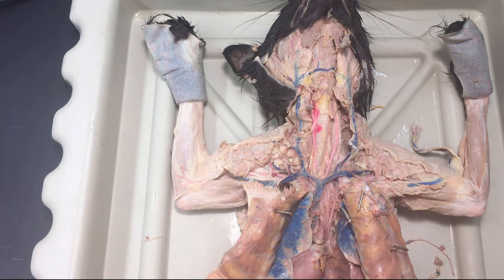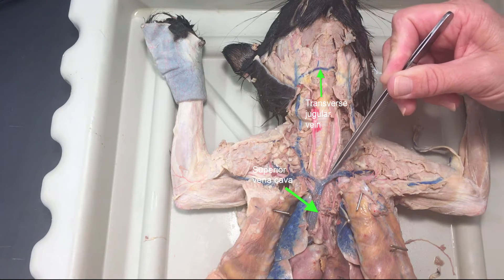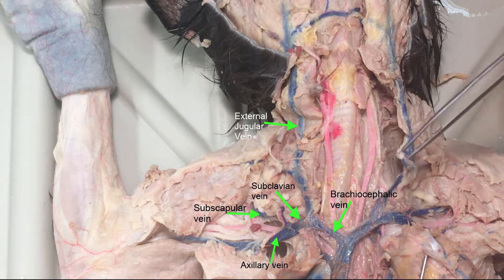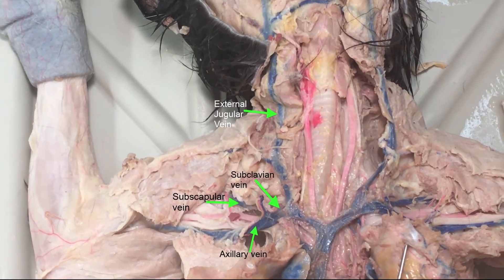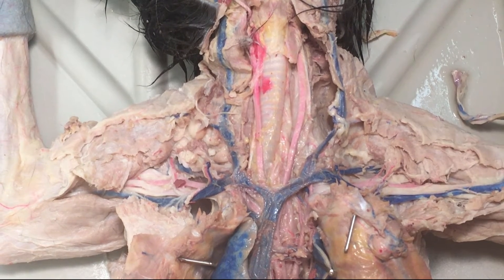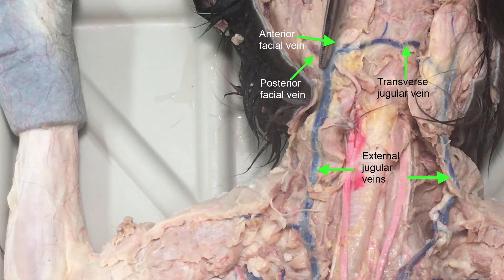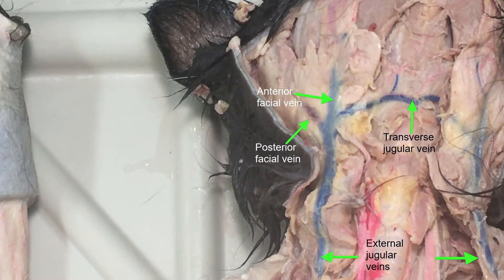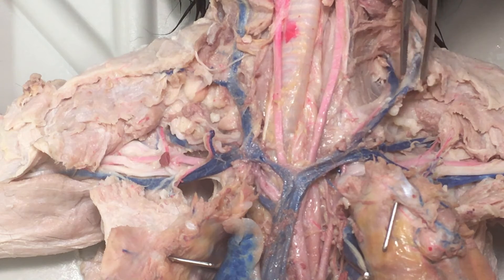Upper circulatory veins and arteries - ID of vessels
ID of vessels of neck, arms, chest

Biology 345 Lab West Virginia University - Dr. Susan Raylman